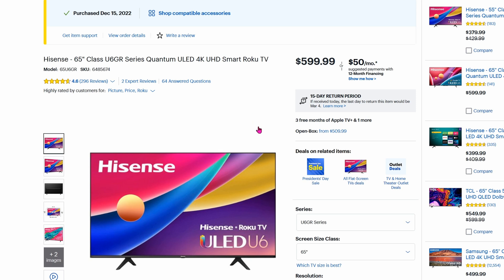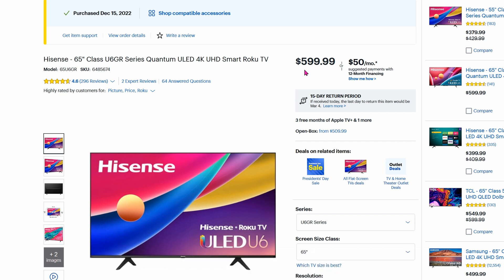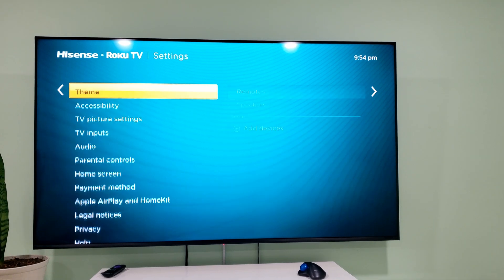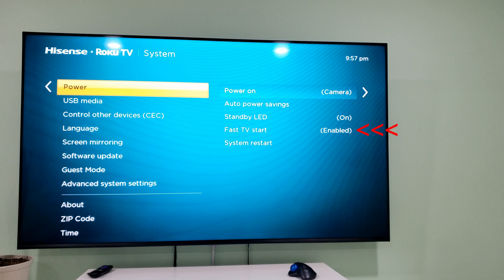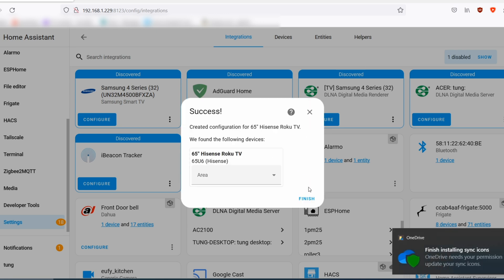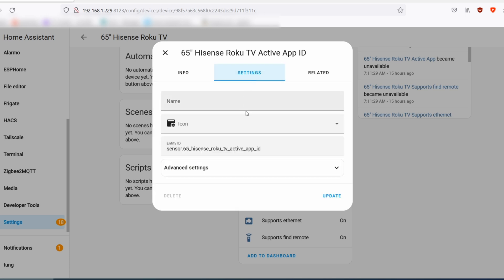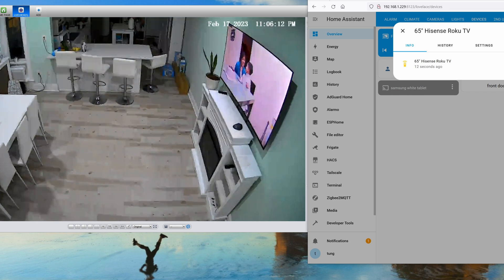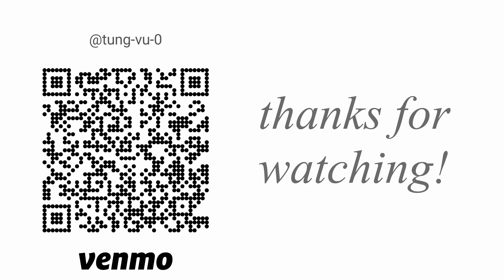making a Hisense Roku TV even smarter with Home Assistant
today we will integrate a Hisense quantum LED TV into Home Assistant to make it smarter! now, the TV auto turn on when human is detected and display family photos. when nobody is in the room, the TV auto turn off.
this TV is homekit compatible but we will focus on Home Assistant in this video.

0:00 intro
0:54 setting up the Roku TV
2:20 setting up Home Assistant
3:45 demonstrating how TV is now smarter

+ LePotato board